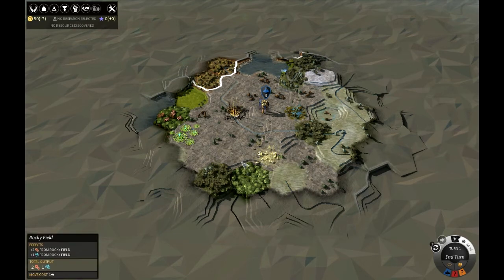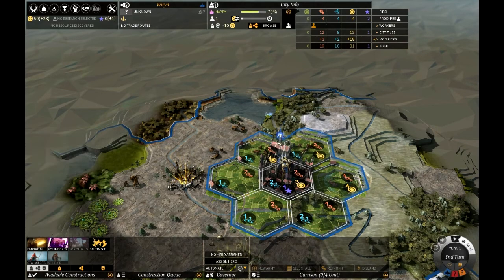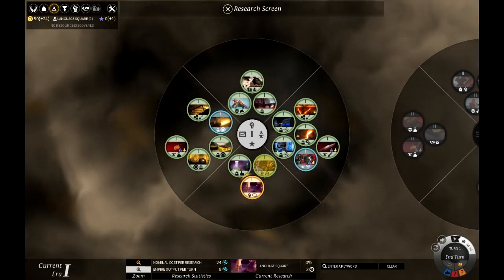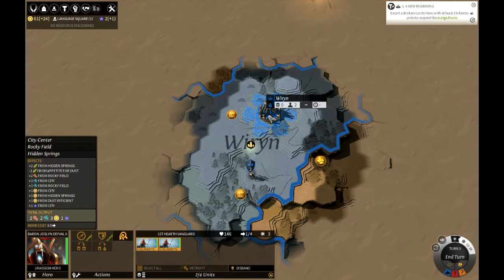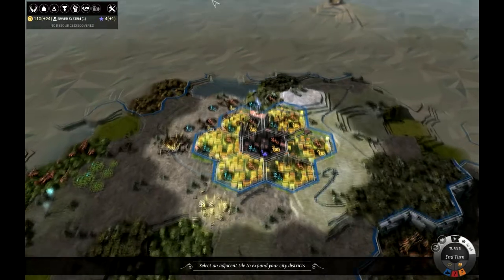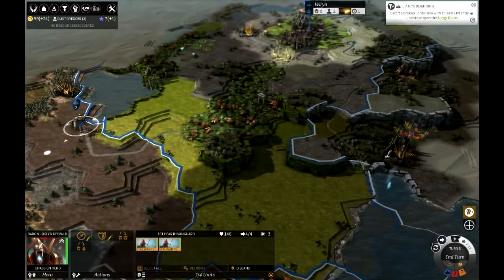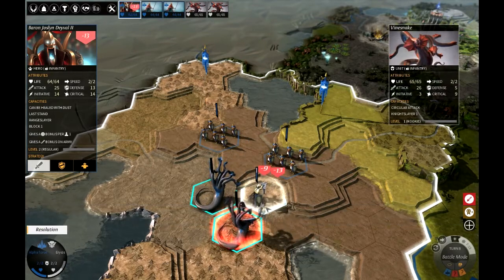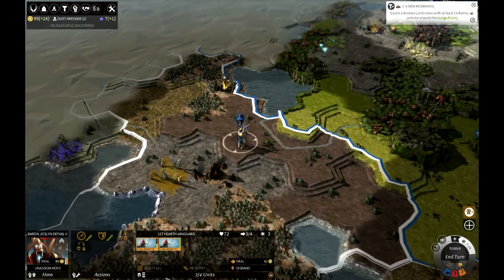Endless Legend: fantasy empire-building sim: First thoughts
I give my thoughts on an awesome turn based strategy game set in a medieval fantasy world. I talk about the machine like race the Broken Lords!!